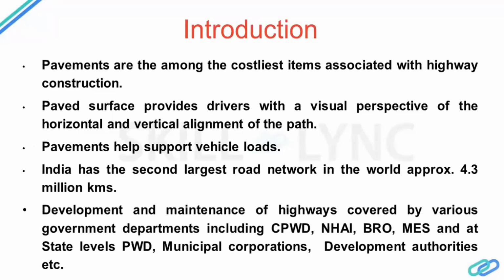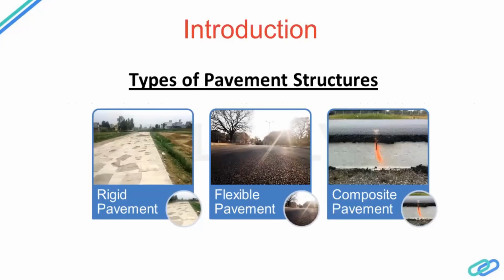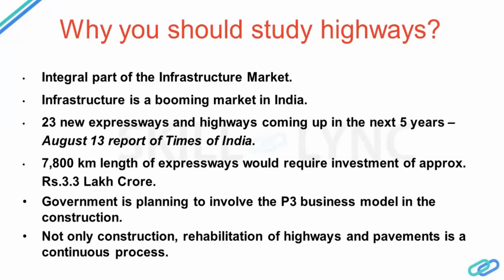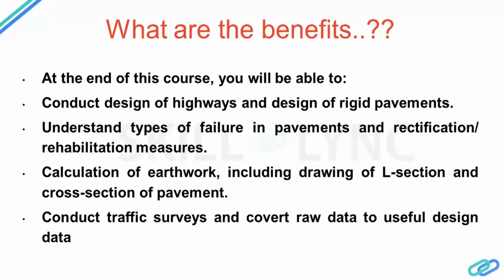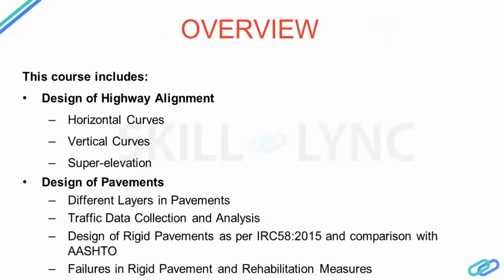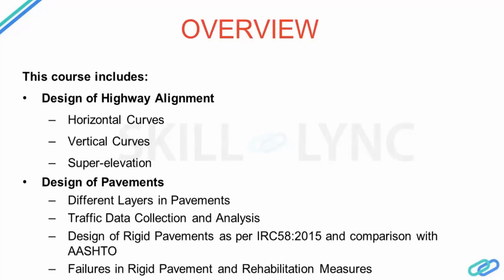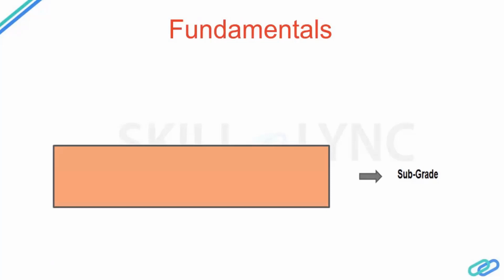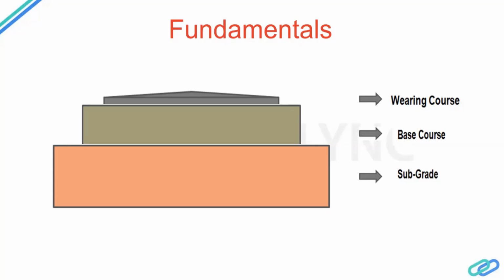Highway Engineering Analysis Design of Rigid Pavements (Part - 1) | Skill-Lync | Workshop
This is a Certified Workshop!

In this workshop, we will talk about “Highway Engineering Analysis Design of Rigid Pavements”. Our instructor tells us why we should study highways?. What benefits can we reap from this course?. Overview of the highway engineering analysis, fundamentals of highway engineering, terms involved in the construction of pavements, demo & case study of the highway engineering etc. We also discuss the various career paths and job opportunities.

1. Skill-Lync is an e-learning platform for Engineering students with 1000+ positive reviews on Google.
2. Learn industry-oriented technical skills.
3. Work on 15+ Industry oriented projects. Create a strong profile that will help you get recruited.
4. Have a look at the profile of a student of ours
5. Attend live video conferencing support sessions every week.
6. Interact with industry experts and Skill-Lync support team 24/7 to get your doubts clarified
7. Get recruited with help from our placement assistance team.